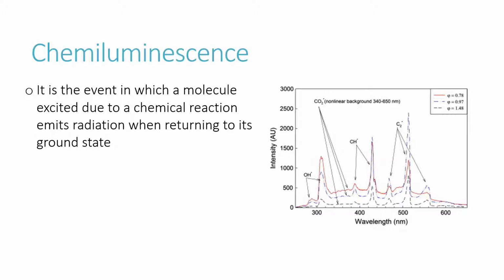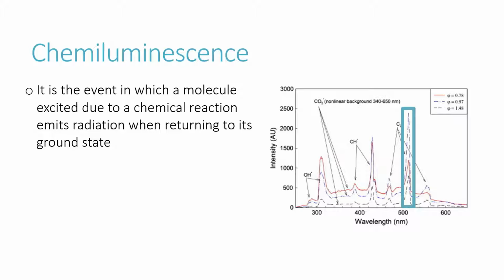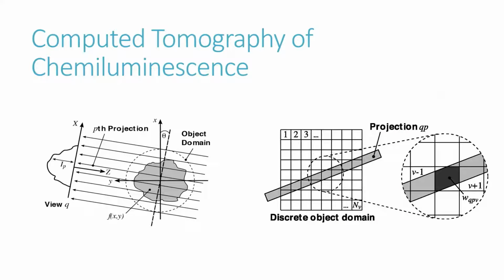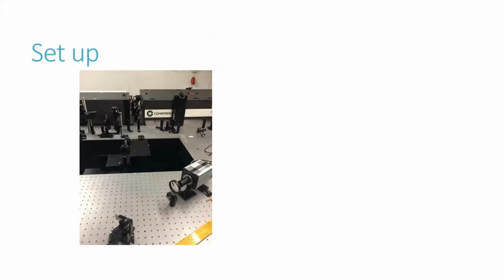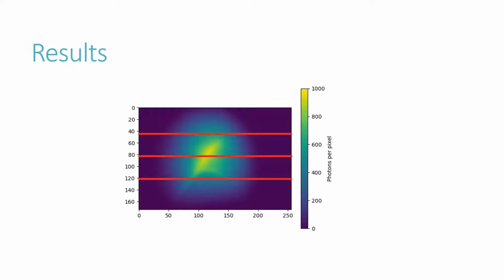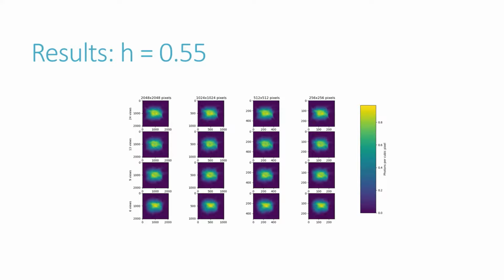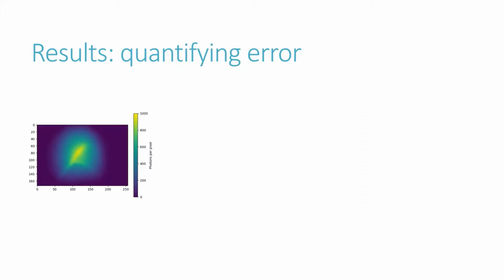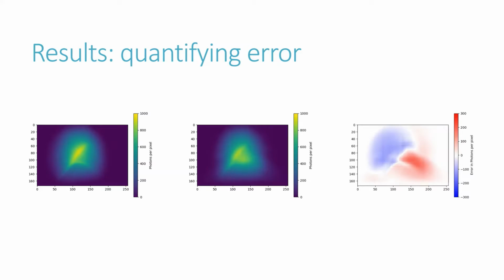Designing and Testing a Computed Tomography of Chemiluminescence set up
Welcome ladies and gents,

This is a video presentation of the work I have done for my Honours Programme project from 2019 to now. Thanks to TU Delft and the faculty of AE for giving me the chance of taking part in this.

A.M.S.